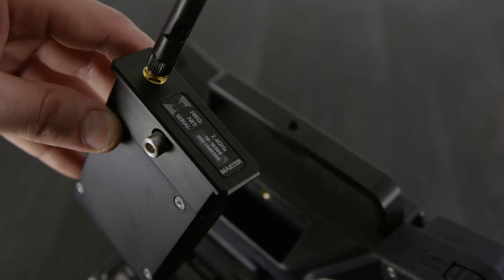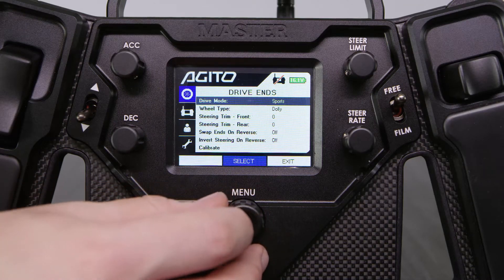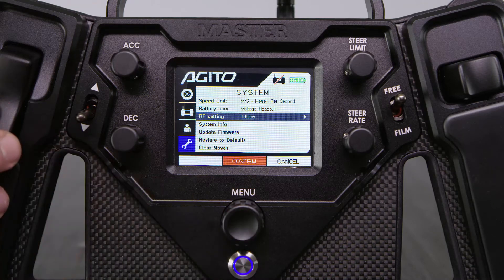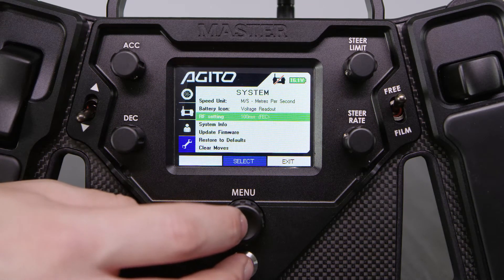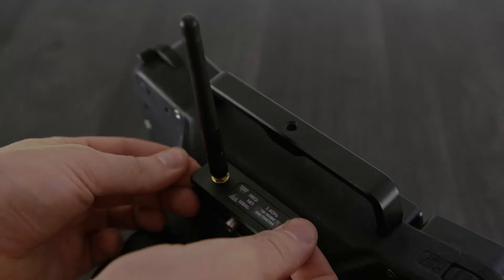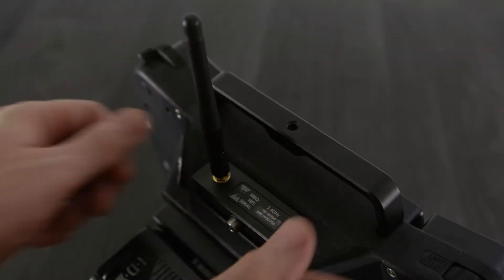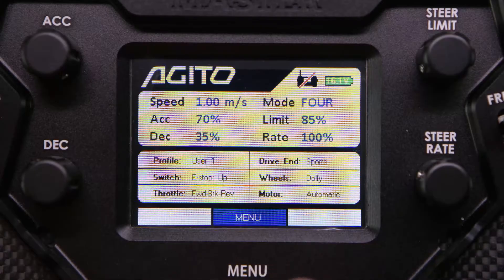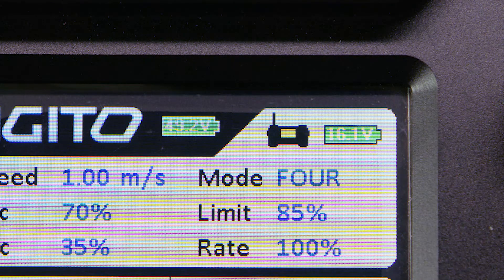AGITO Academy 13: Changing RF Settings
This AGITO Academy series teaches you the basics of the AGITO system including set up & operation, In this episode you'll learn how to change the settings for the AGITO RF modules.